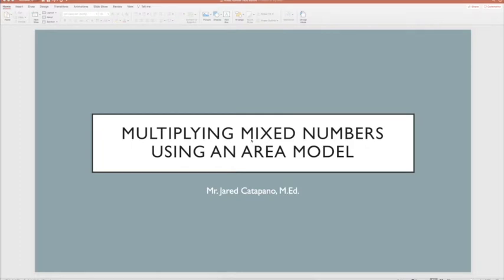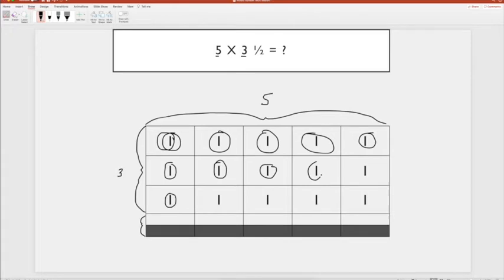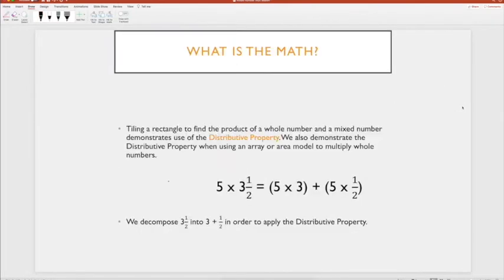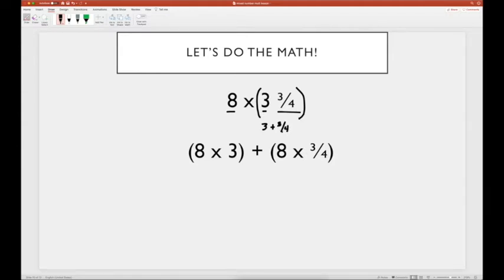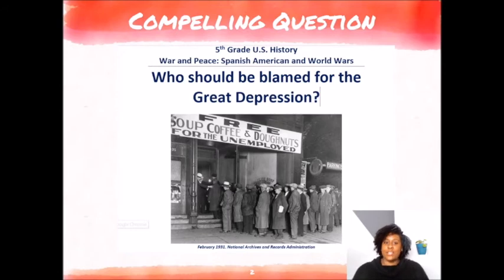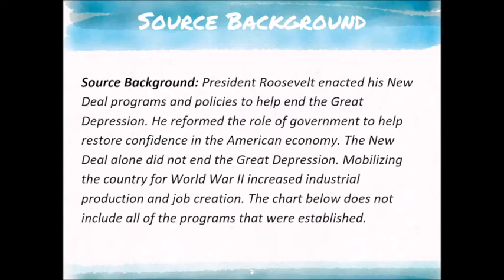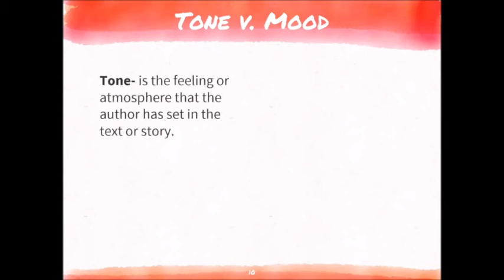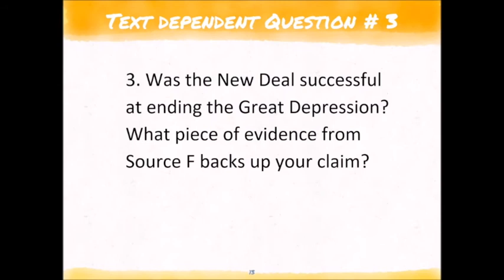May 6 - Lessons on TV – 4th & 5th Grades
Jared Catapano, Lafayette ES
Multiplying Mixed Numbers
Rachel Thomas, Bunker Hill ES
Tone & Mood